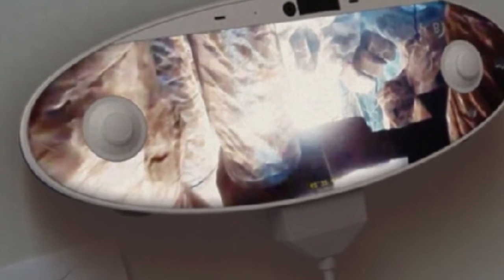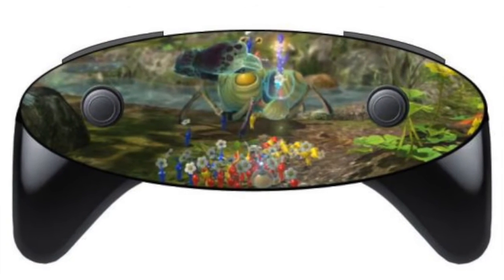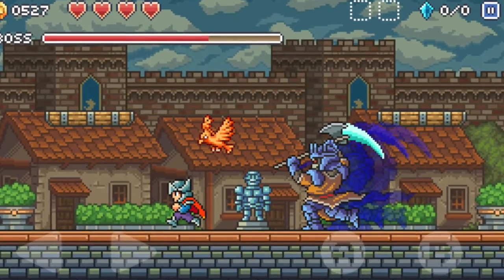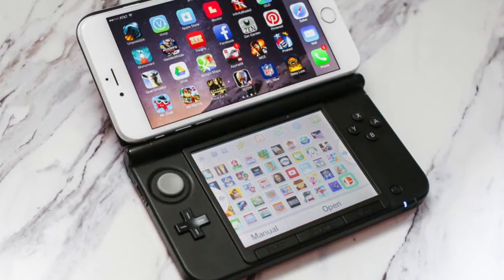The Geek Guru - episode 150: The NX "LEAKED" Controller. Why we DON'T want it!!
With the “leaked” photo of the new NX controller last week. I am not here to debunk it I just want to discuss why it received to much backlash from fans!! Why didn’t we like this design? Why do we want it to be fake??

Get your GeekCast/Geek Guru apparel HERE!!!

Whats your feelings about the leaked NX Controller? Do you like it? Do you want it?